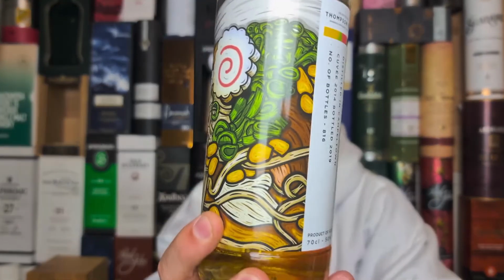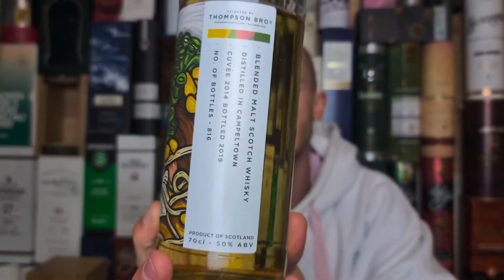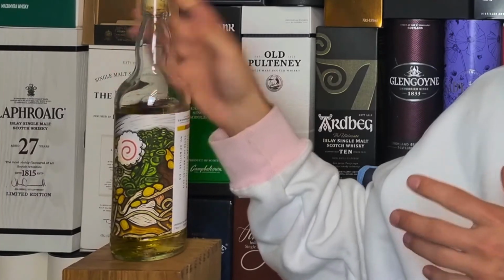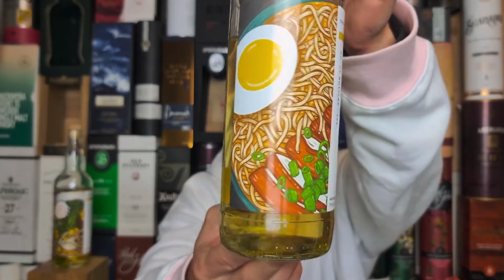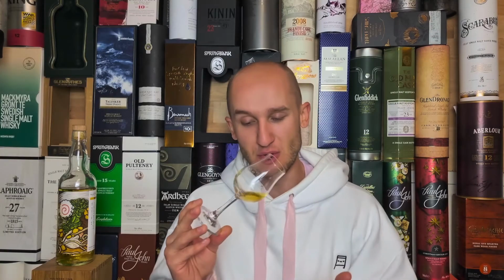Campbeltown Blend 5 by Thompson Bros | Review#114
A 5 year old Campbeltown blend from Dornoch Distillery that boasts a bold label designed by kmgyeah.com. Its predecessor has been under the scope from myself and you can see that

This whisky is bottled at 50% ABV, without chill filtration and no added colouring. It ticks a lot of boxes for me and I do enjoy a Campbeltown malt so theoretically it should be a whisky win. Let's find out!

0:00 Intro
2:18 Nose
4:17 Palate
5:47 Finish
6:19 Conclusion
8:20 Whisky Win or Whisky Bin
8:36 Patreon Shout-Outs